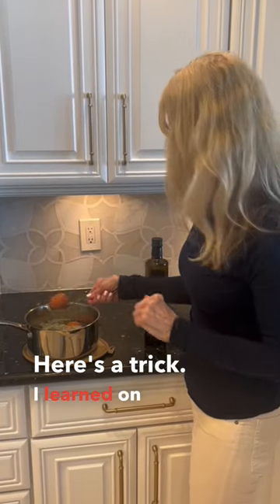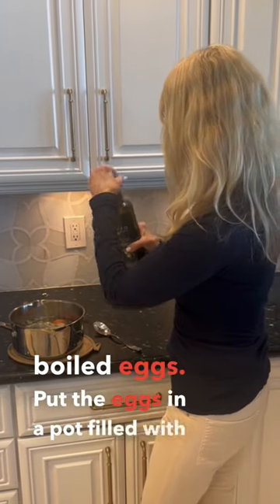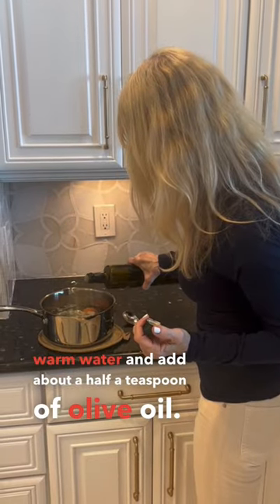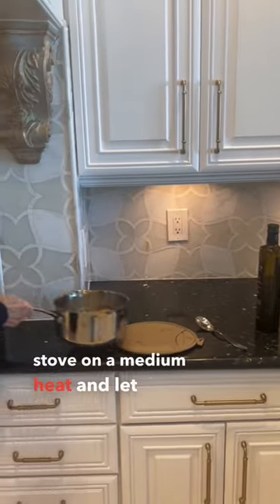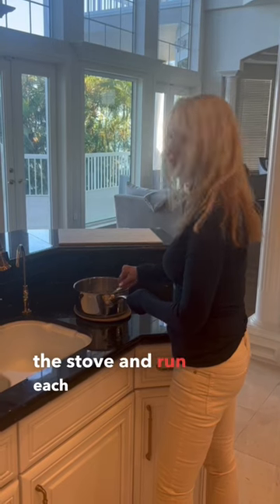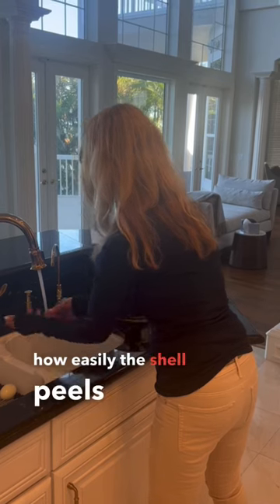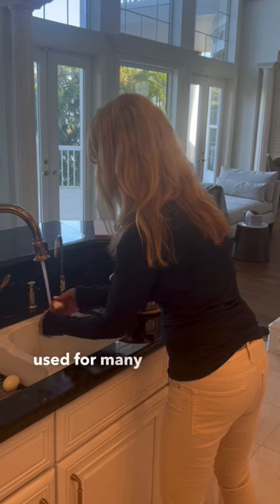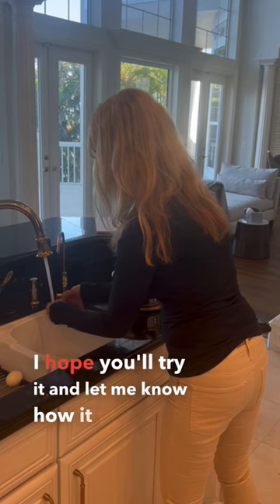Easy Snack Hack For Busy Parents